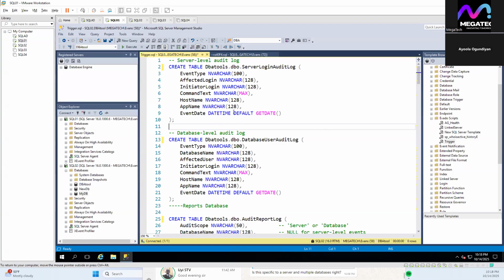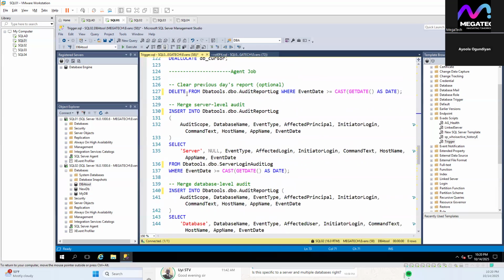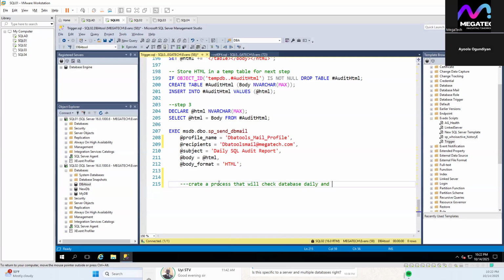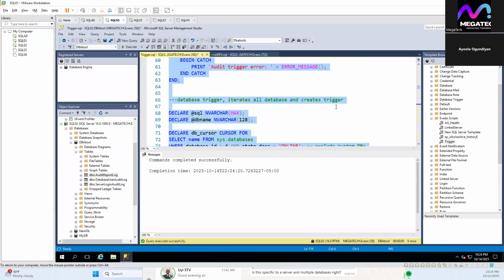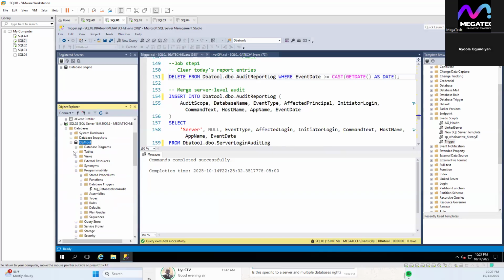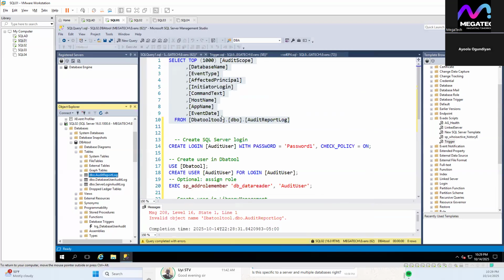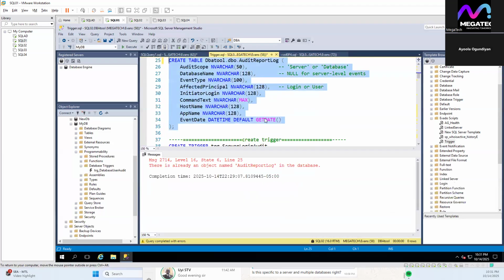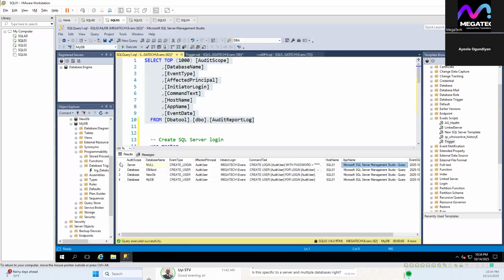DDL Trigger - automate with sql Agent Job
Captures DDL activities, log into a table and merge into audit report table and send email.